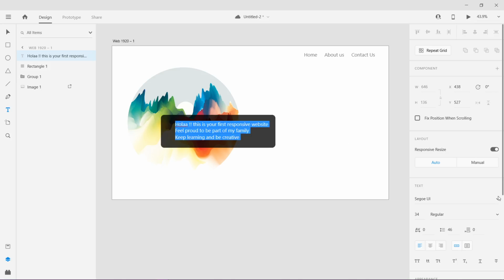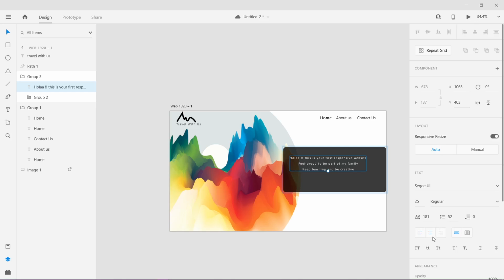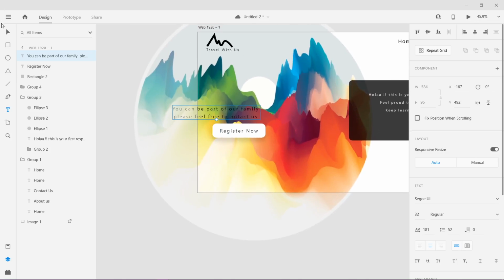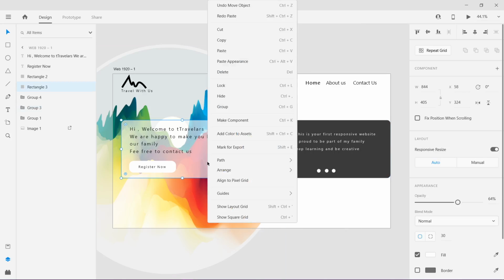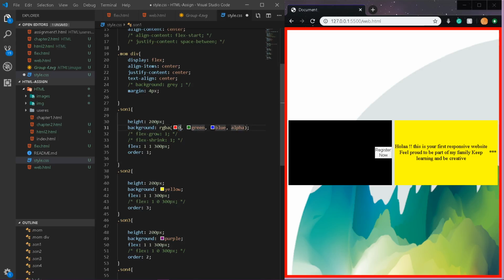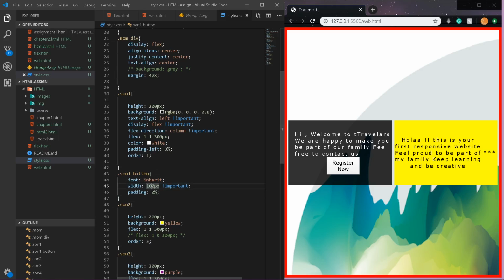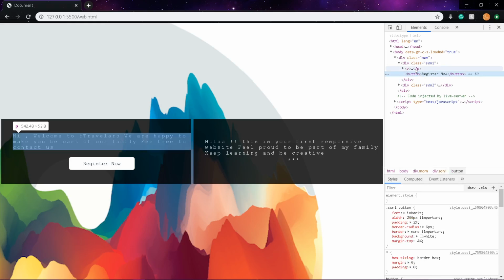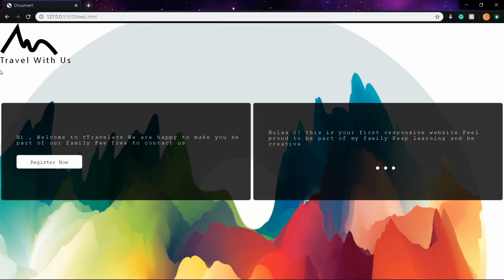Create First responsive website from scratch using CSS - Fullstack development - HTML5, CSS UI/UX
In this video, you will be learning how to create any website  design from scratch